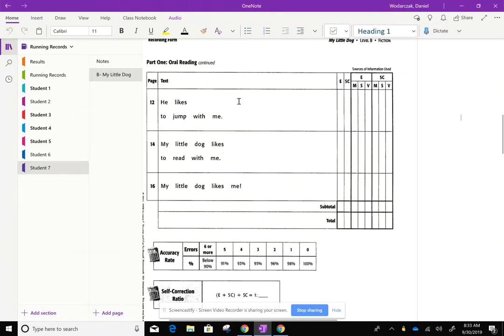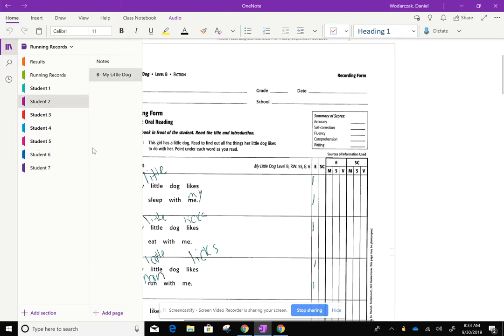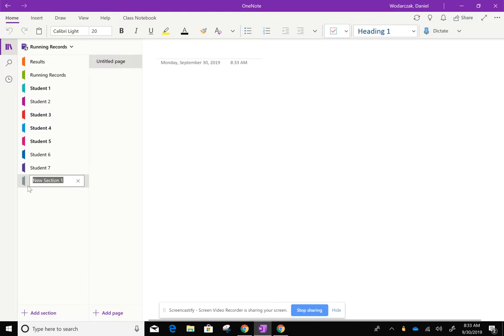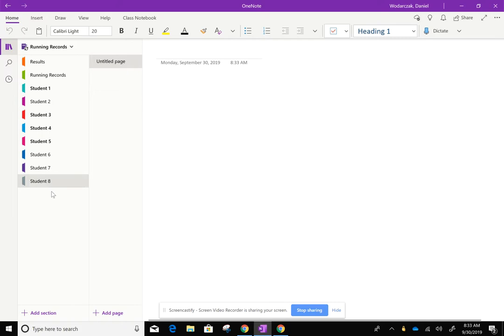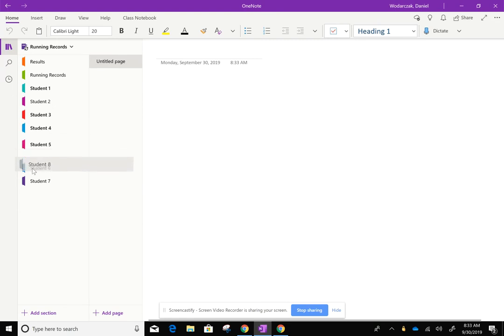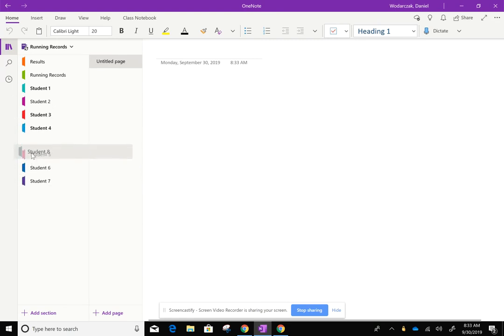Adding Students to Notebook